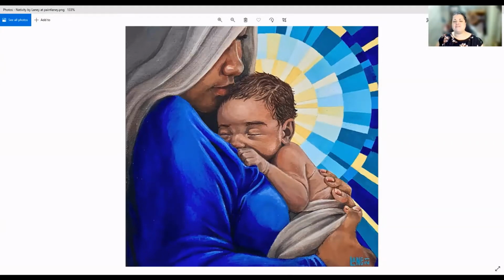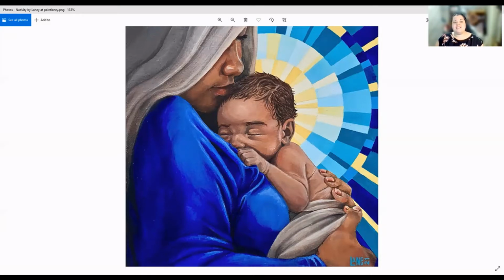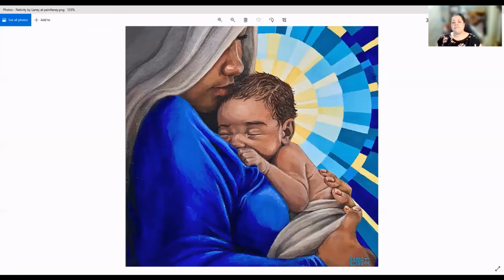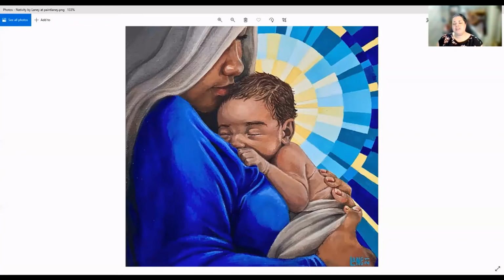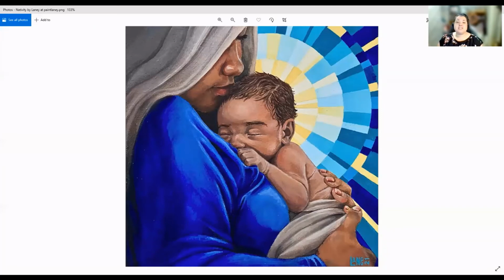March 21 Visio Divina - Westminster Prays the 40+ Days in Lent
Prayer using a beautiful painting called "Nativity" by Lane